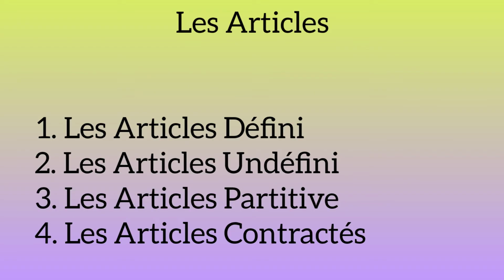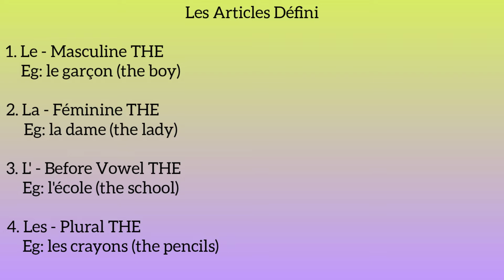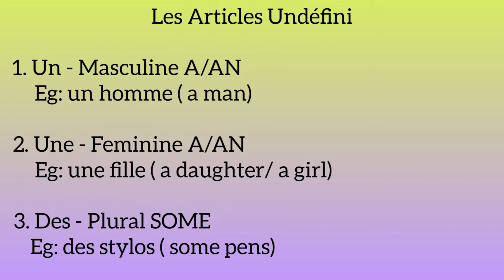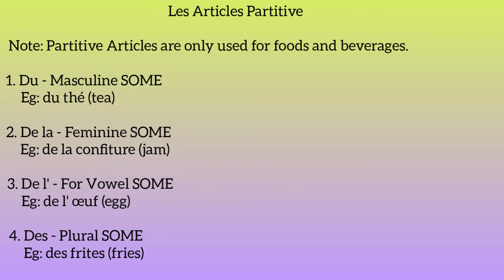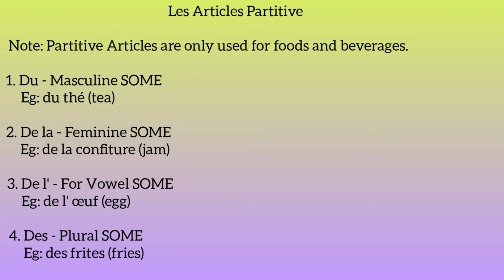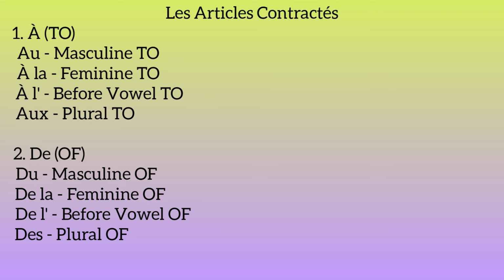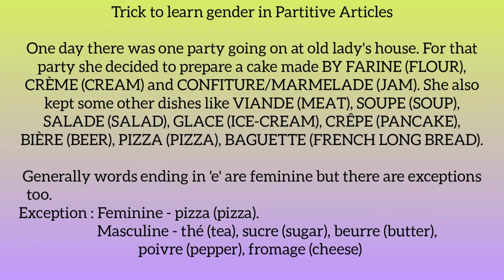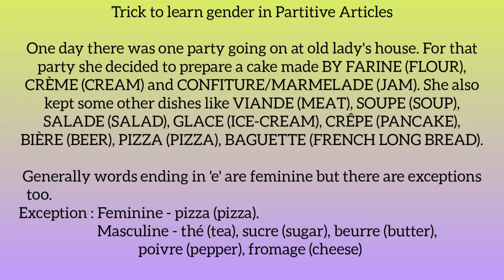The Articles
Follow on Instagram : frenchclassbydhvani